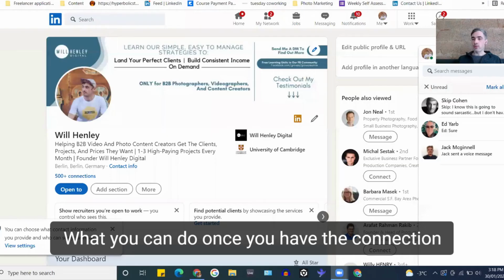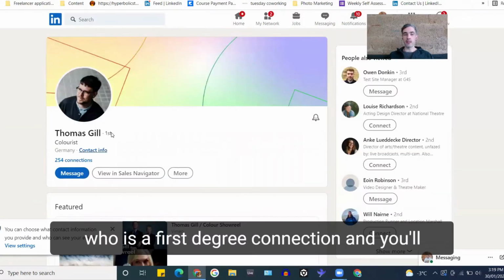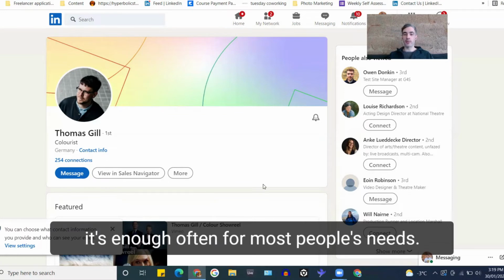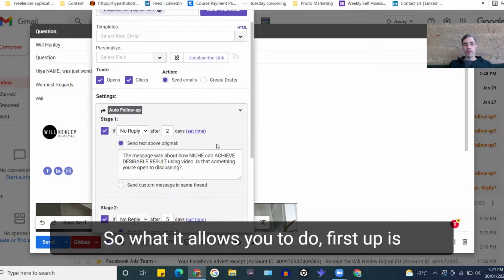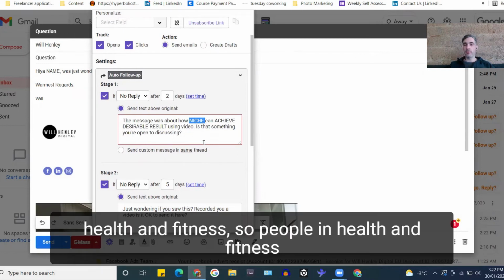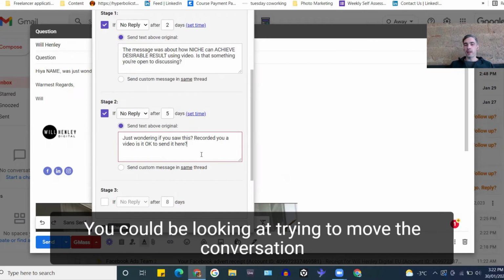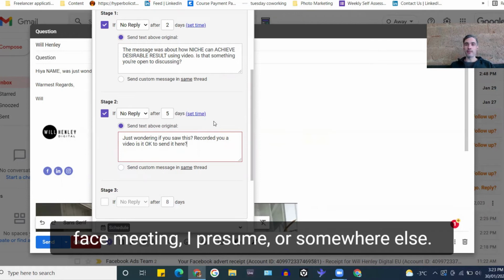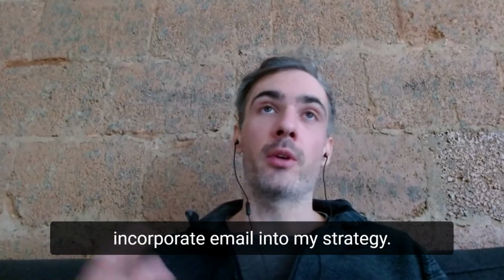Getting Video And Photo Clients From Cold Email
Cold email is a high numbers game with low returns. ​ ​
However ​ when approached with the right approach, expectations and goals in mind, it will always have a place in a businesses marketing strategy. ​ ​
All we need is a subject line that invites a click and BOOM we get ourselves seen. ​ ​
It gets complicated in B2B marketing however as so many company email addresses don't lead to the actual decision-makers. ​ Unless the companies you work with are sole traders, an info@ address is very unlikely to get the eyes that matter on what you can do for them. ​ ​

Start using the stuff in this vid though and you'll see real gains from email, very soon.

We drop exclusive trainings like this every single week in our FB group btw, if you wanna join you can do

and if you wanna book a call to see how we can help you land new business clients every month who value video content and will pay a premium for it, you can do here